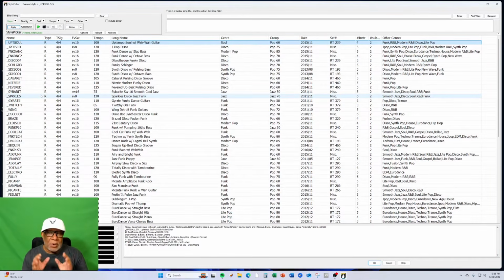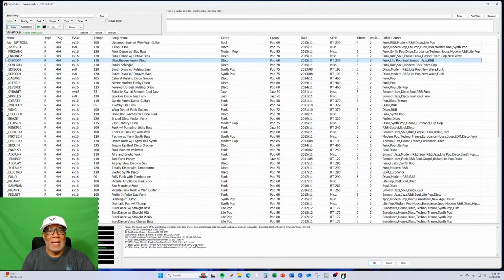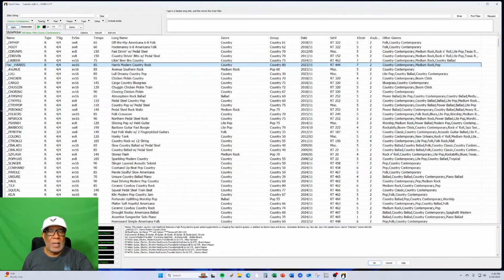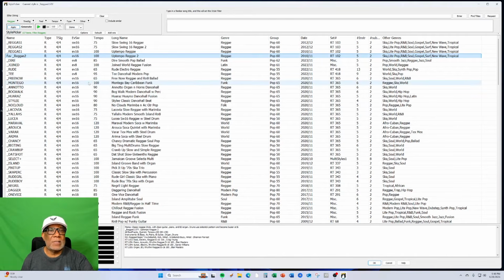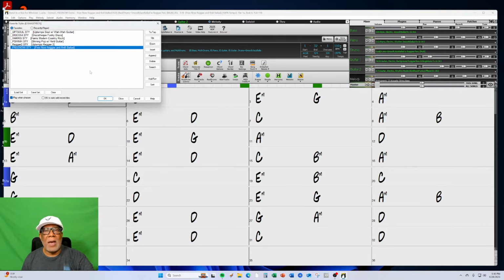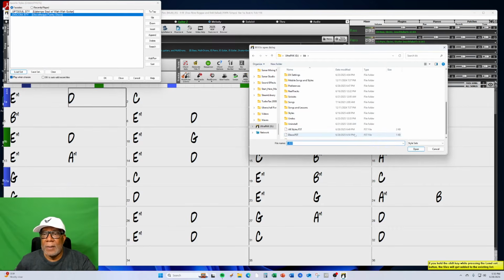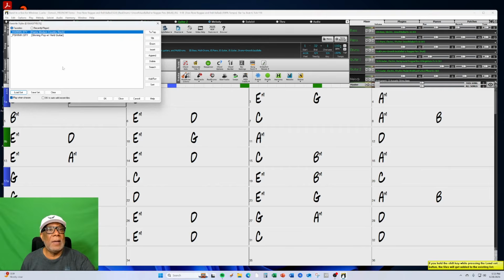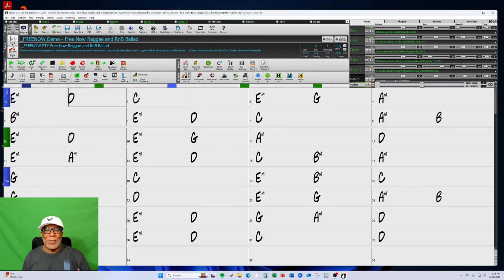Never Lose Your Favorite Band in a Box Styles Again!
Learn how to save your favorite settings in Band-in-a-Box 2025 with Henry Clarke. In this tutorial, Henry shares his tips and tricks on how to maximize the potential of PG Music's popular music composition software. By saving your favorite settings, you can streamline your music creation process and focus on what matters most - making great music. Whether you're a seasoned musician or just starting out, this video is perfect for anyone looking to get the most out of Band-in-a-Box. So sit back, relax, and let Henry Clarke guide you through this essential tutorial.